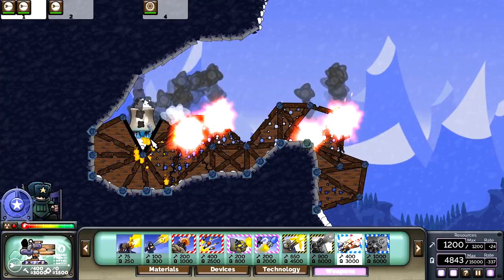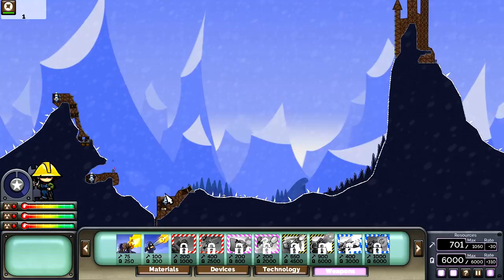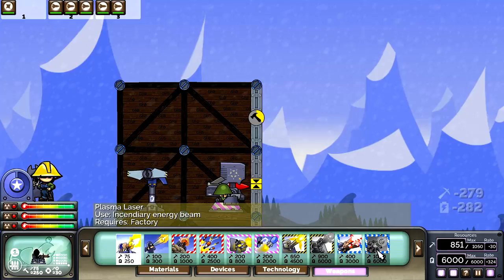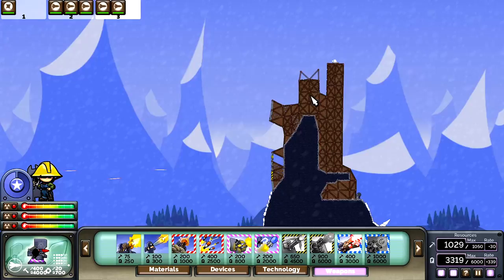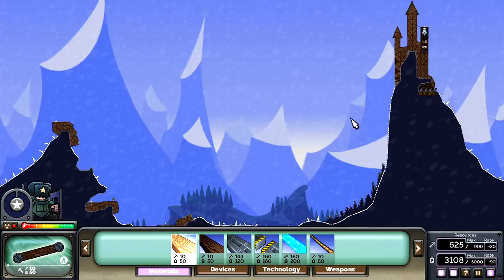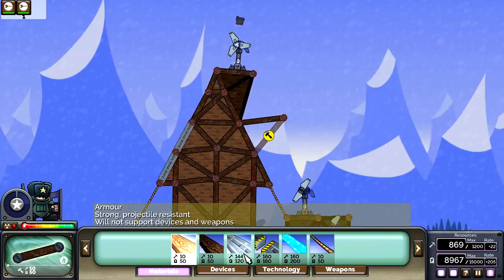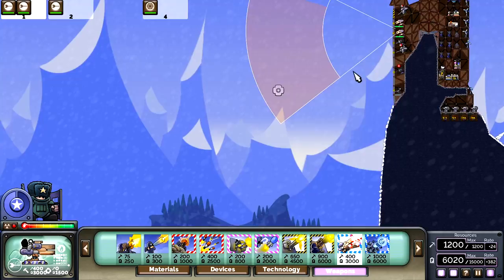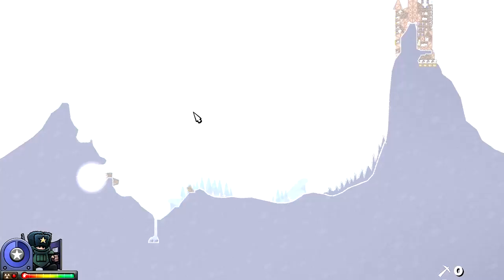SIEGE of the Mountain Castle Fort! Secret Technology! (Forts Gameplay)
Let's Play Forts Star Wars The Last Jedi Resistance Bombers vs First Order Dreadnought Forts is a Physics Based RTS (Part 16)

Let's try to answer the age old question of who would win in a versus contest. Star Wars vs Star Trek? Star Trek will get the USS Enterprise and Star Wars will get the Star Destroyer.

About Forts: Forts is a physics-based RTS where foes design and build custom bases, arm them to the teeth and blast their opponent's creations to rubble.

The arms race intensifies with this new update that adds two new tech buildings which allow commanders access to six formidable new weapons, and a host of new and varied strategies. The Armoury unlocks Flak guns to clear the skies of enemy projectiles, and EMP rockets to power down enemy tech, both of which can be upgraded to the Shotgun and twin Rocket launcher, respectively. The classic Cannon is now found in the new Munitions Plant, where it is joined by it's little brother, the burst-firing 20mm Cannon. The Factory now produces two beam weapons, the classic Plasma Laser and the new Firebeam, great for penetrating fortifications to ignite them from within.

Tons of Guns comes complete with new AI forts bristling with new weapons for players to take on in Skirmish or Multiplayer, and a new Mod Selection feature, which allows several new game types, such as Fast Build, Rapid Fire and Zero Gravity. Also included are Truce mods, which provide a period of varying lengths in which players can build up their forts in peace, before they start blasting each other into oblivion. All this, and the previously released Steam Workshop integration, comes free to Forts owners and increases the fort building possibilities of the game. Enjoy!

Baron